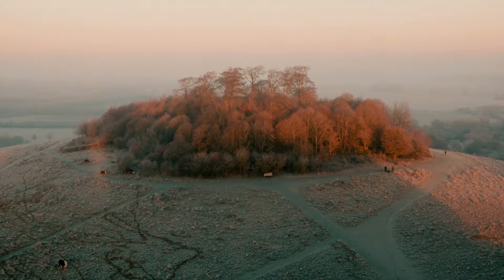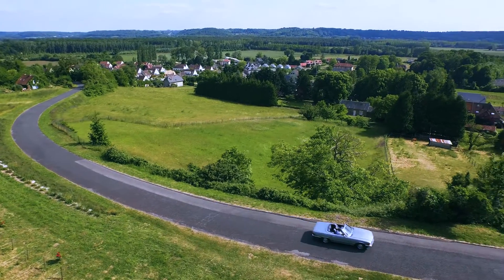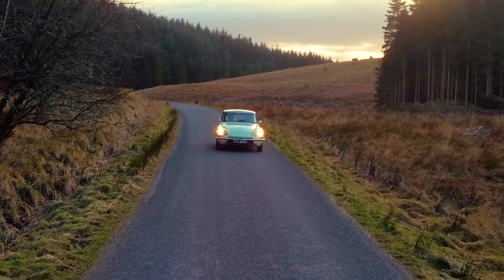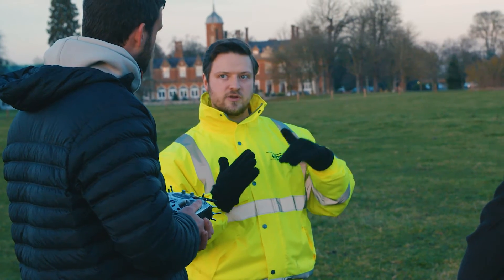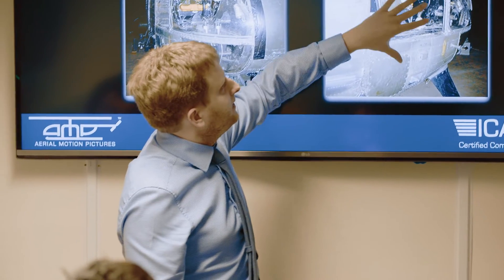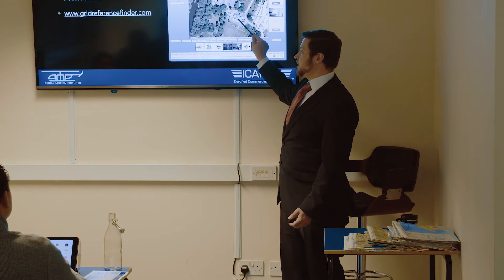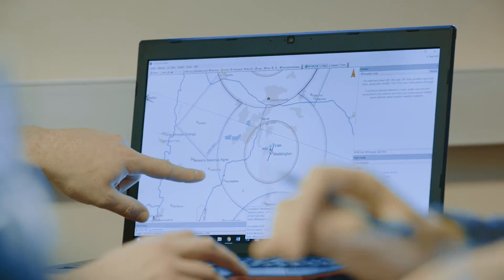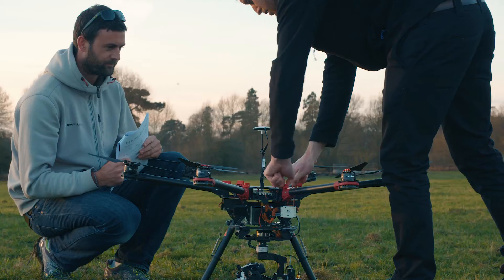Fly ICARUS - CAA Approved Drone Training Course for PfCO in the UK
Fly ICARUS provides the UK's leading UAV (drone) operator training. With an emphasis on flight safety and legality, we're revered by students and the CAA alike.

Find out more about our critically acclaimed course, and why you should join, in this video.